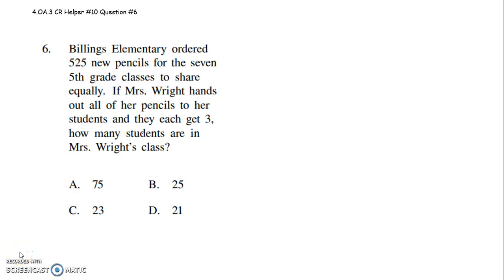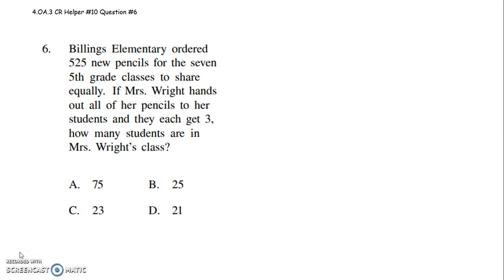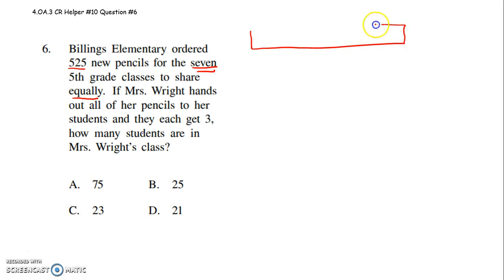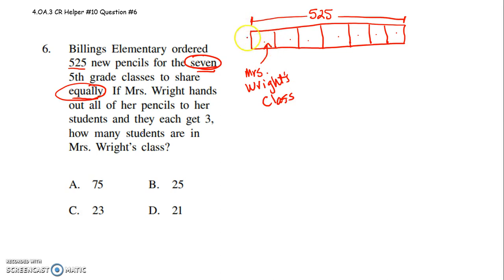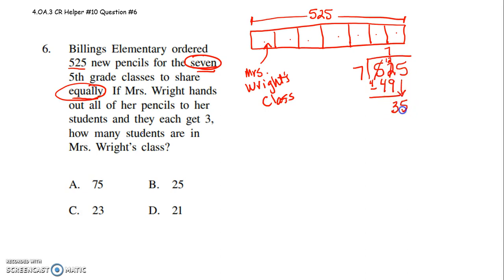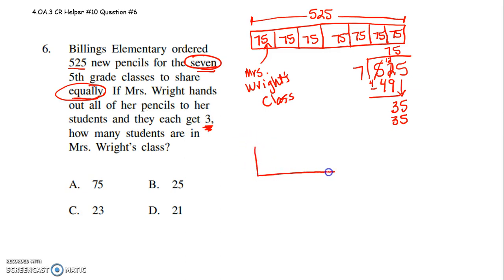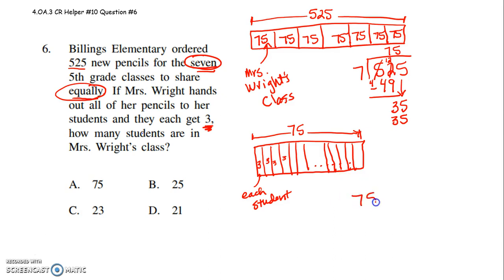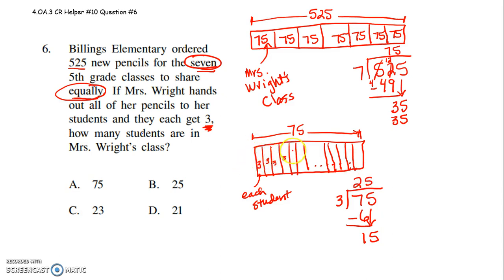4 OA 3 Grade 6 CR helper #10 Question #6